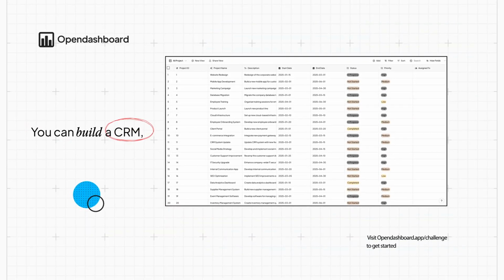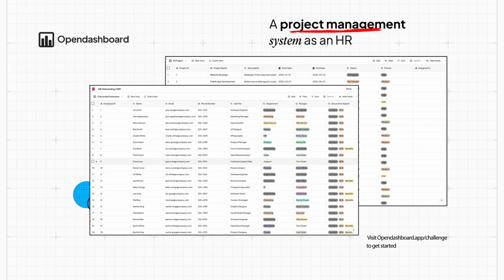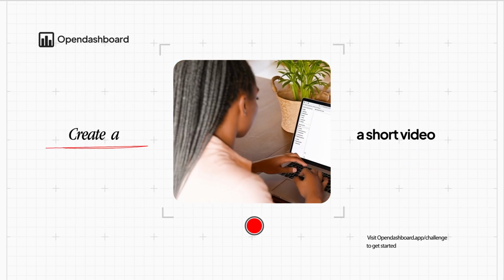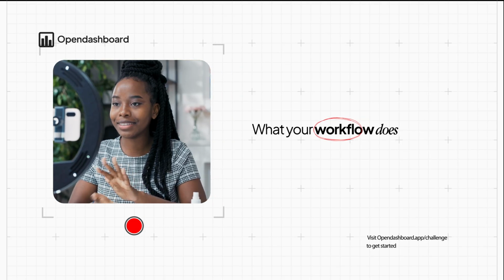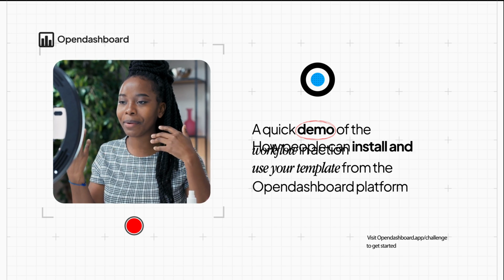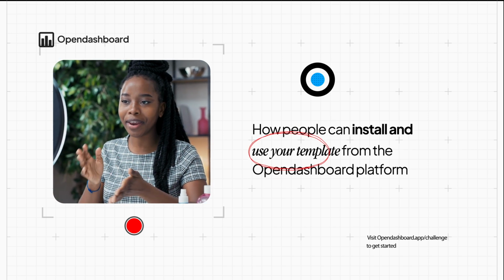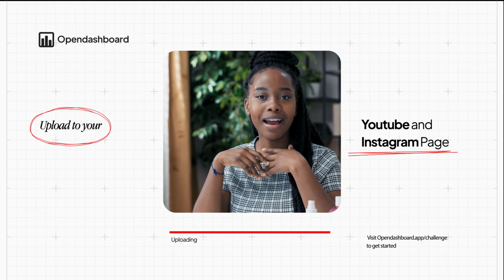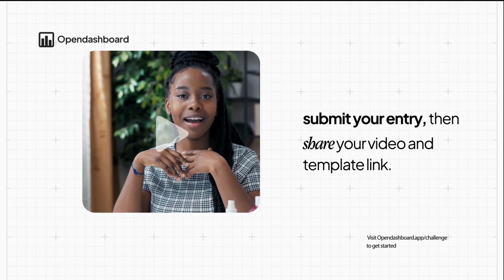Opendashboard Challenge Instruction Video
Join the Opendashboard Workflow Challenge!

Show off your best automation, solve real problems, and win prizes.

📌 How to enter:

Build a workflow or template on Opendashboard.

Create a short demo video.

Upload to YouTube & Instagram with the official hashtag + tag us.

💡 More likes, shares & installs = higher chances of winning!